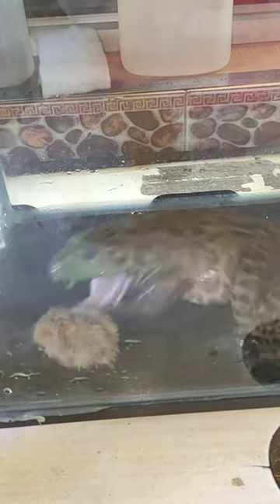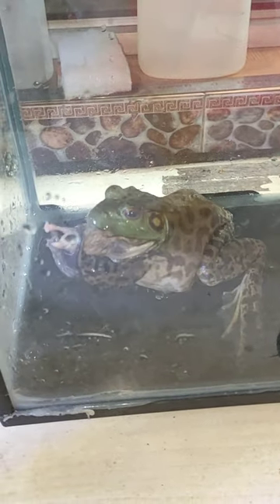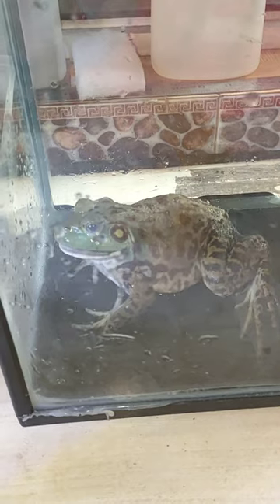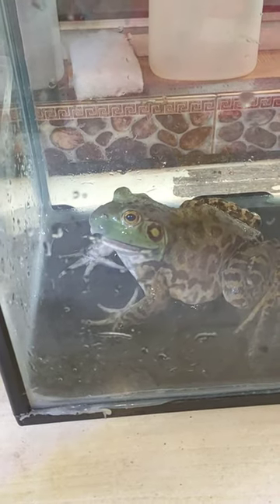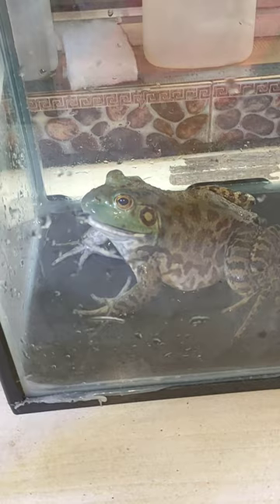When the frog attacks prey, opening its mouth is like letting go of the slingshot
The speed of a bullfrog's tongue strike is much faster than it should be if muscles were the only force behind it.